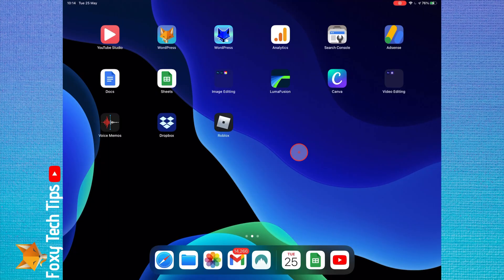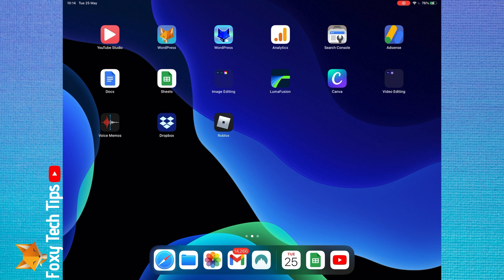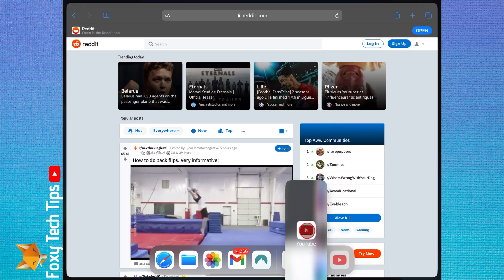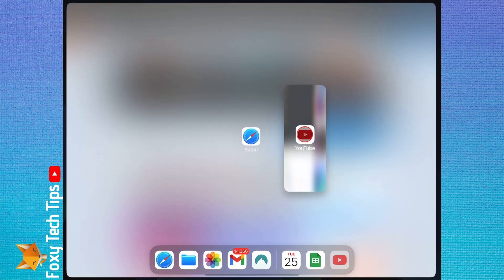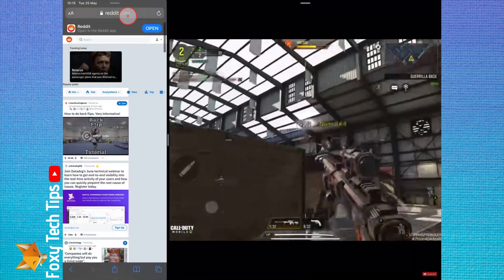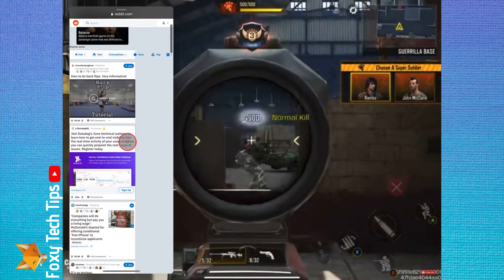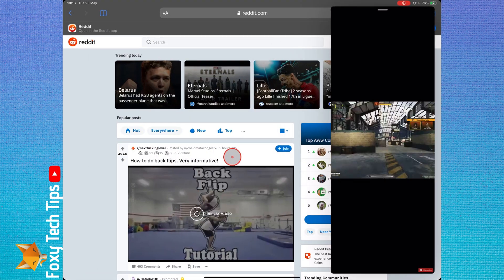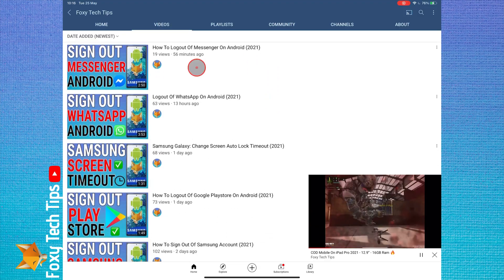How To Split Screen Apps On iPad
Easy to follow tutorial on using the Split screen feature on iPad & iPad Pro! Split screen increases your productivity by allowing you to have two apps or windows open at once side by side. Learn how to use Split screen & slide over on iPad now!

Steps:

- You can have two apps or windows open side by side in split screen on iPad. To do it, open the two apps one at a time first.

- Have one of the apps open on screen, then go down to your dock, simply drag the second app into one of the sides of the screen and drop it there and it will open it in split screen view.

- There will be a divider between the two windows which you can drag either way to make one window bigger or smaller.

- You can switch the position of the apps by dragging one of them from the top and placing it on the other side.

- You can also do slideover on an app by dragging it and placing it on top of an open app, not at the sides. This app will then be displayed on top the other app, you can drag it around the screen to reposition it.

- To exit split screen and slideover, drag one of the apps to the top of the screen and release it.